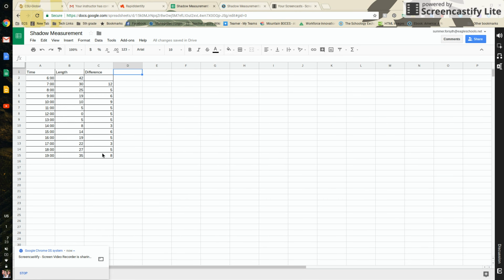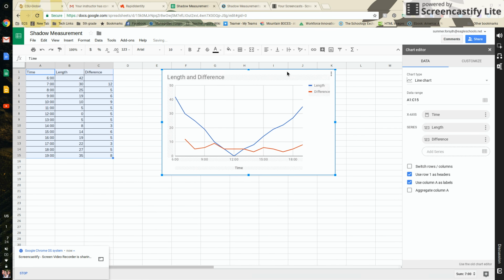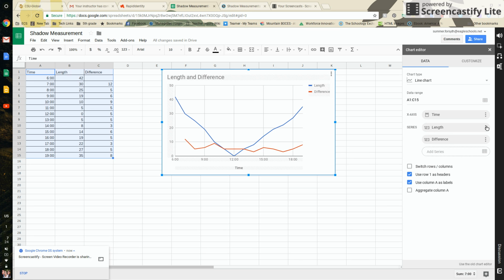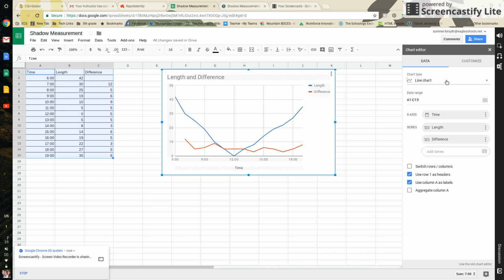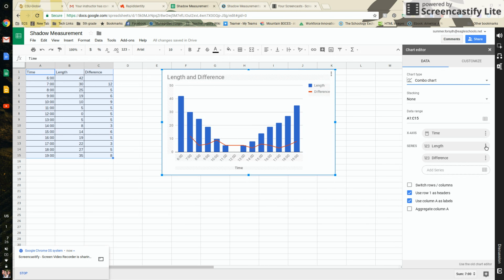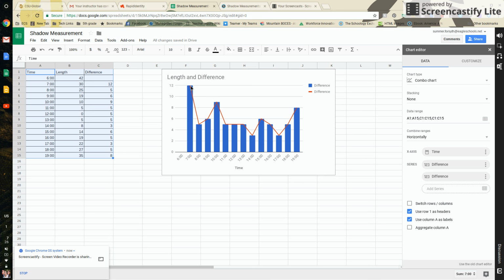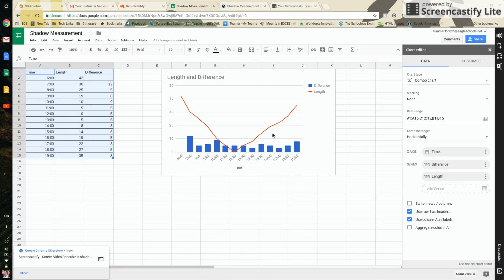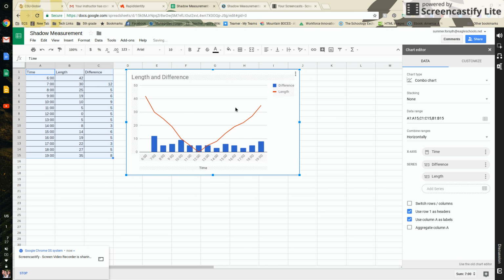Dec 5, 2017 7:28 AM